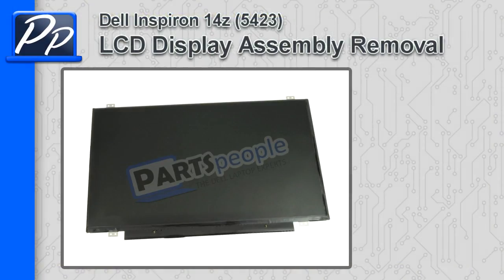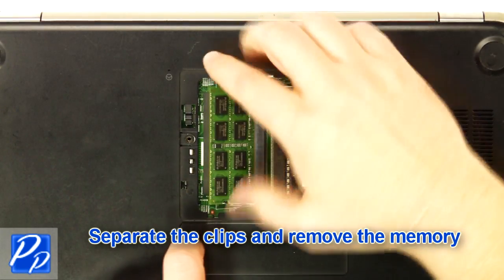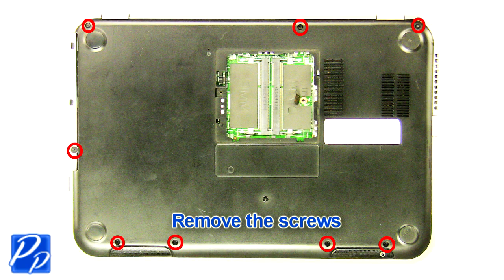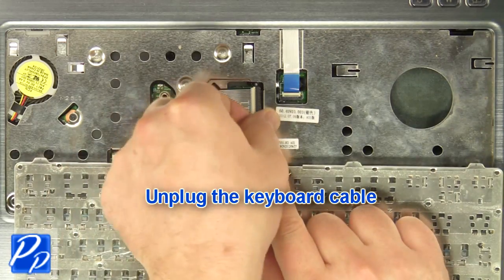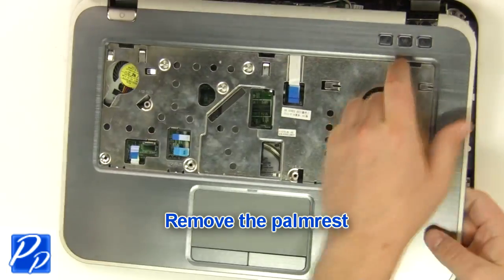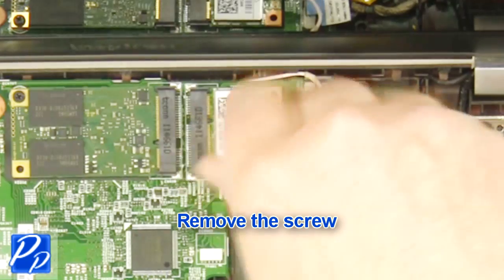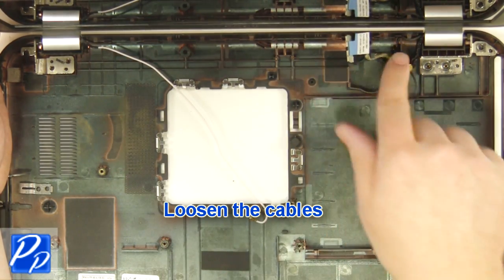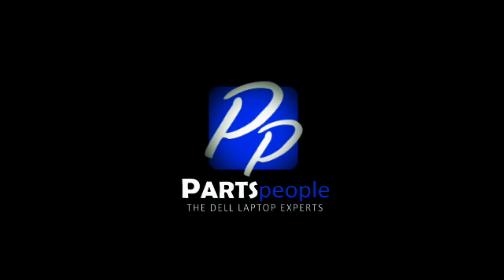Dell Inspiron 14z (5423) LCD Display Assembly Video Tutorial Teardown